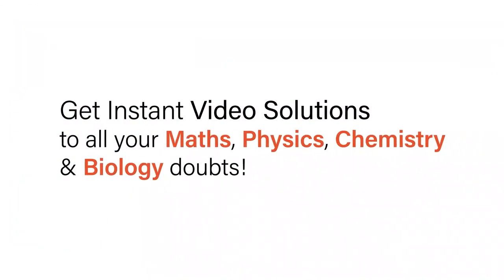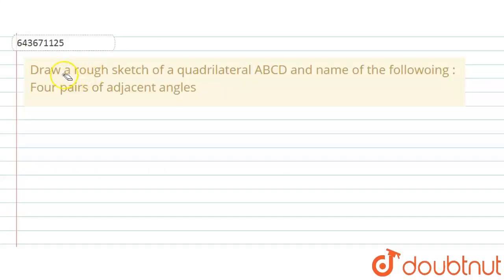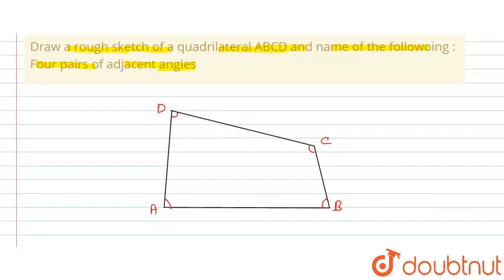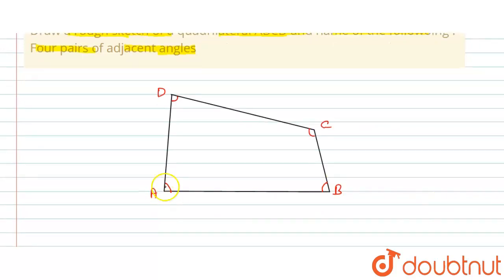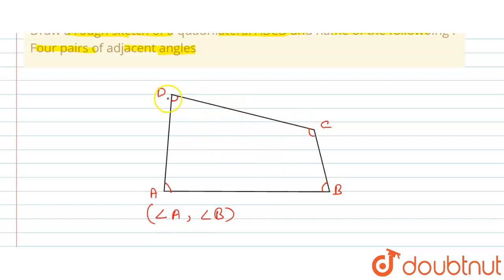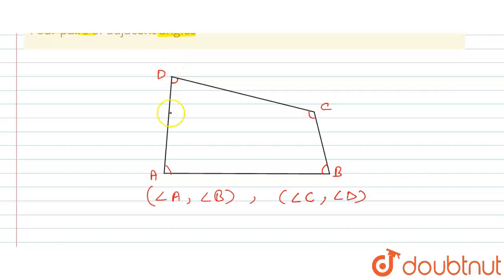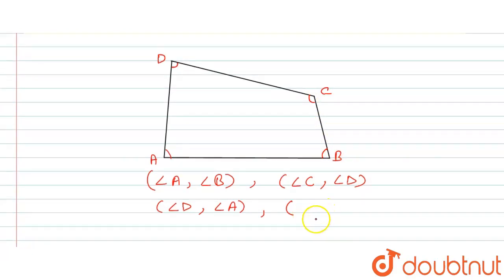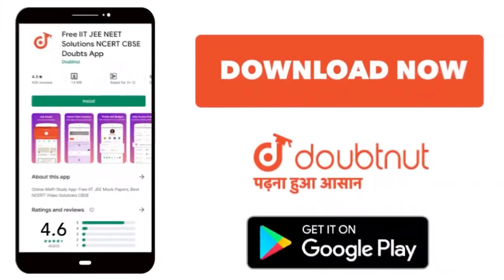Draw a rough sketch of a quadrilateral ABCD and name of the followoing :Four pairs of adjacent a...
Draw a rough sketch of a quadrilateral ABCD and name of the followoing :Four pairs of adjacent angles
Class: 6
Subject: MATHS
Chapter: BASIC GEOMETRICAL IDEAS
Board:ICSE

👉 Have Any Query? Ask Us.

Our Telegram Pages:
class 6
6 class ka math syllabus